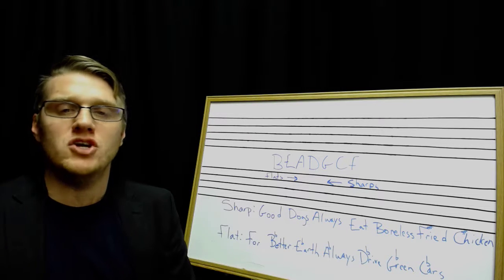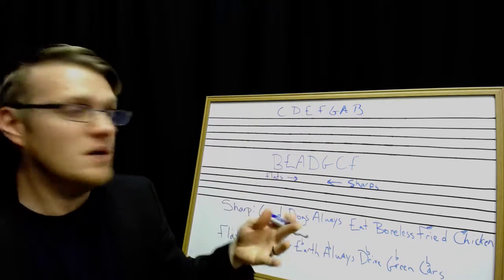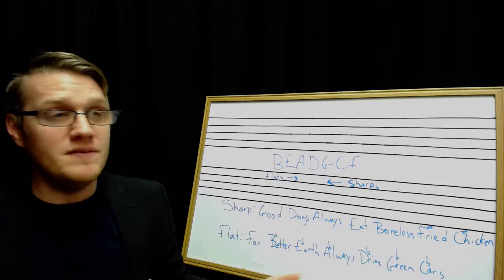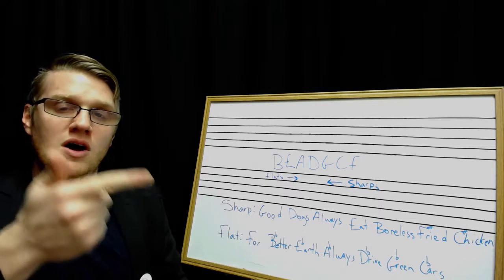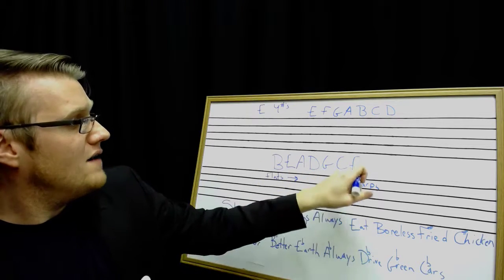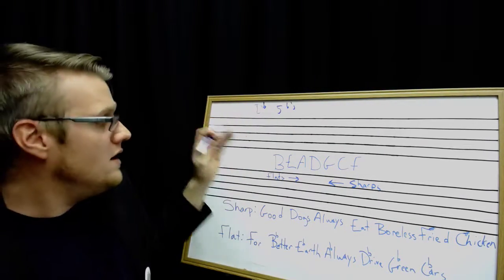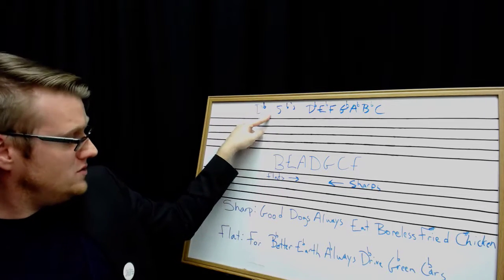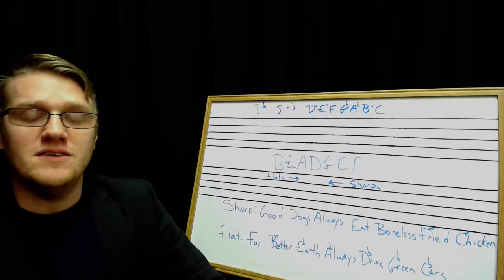Spelling Scales using mnemonic devices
In this episode we show how to use the mnemonic devices for the circle of fourths to spell the 12 major scales.